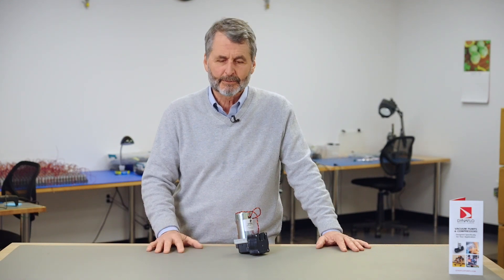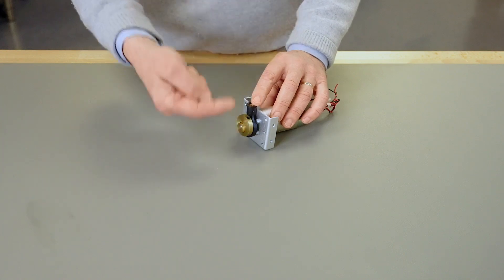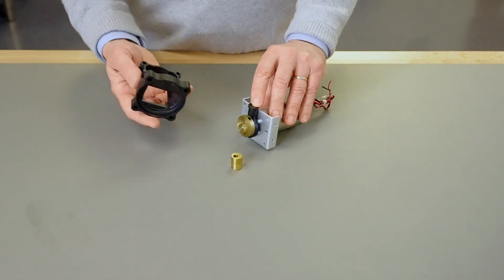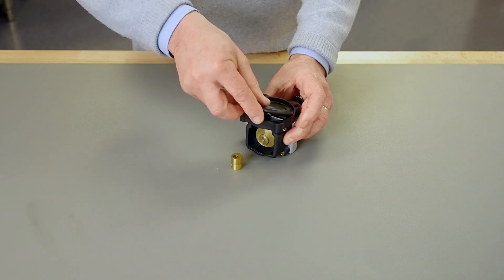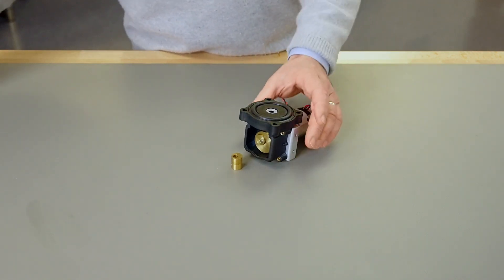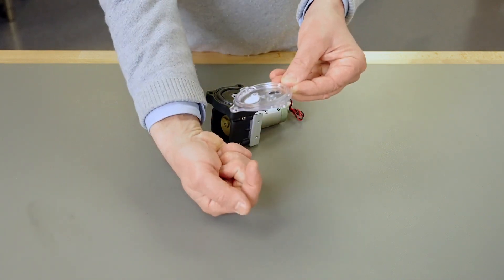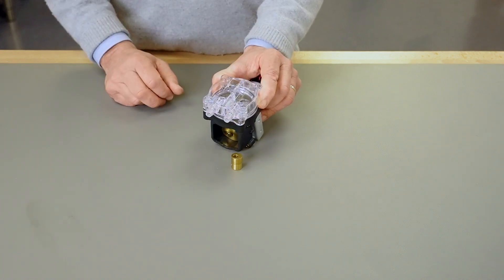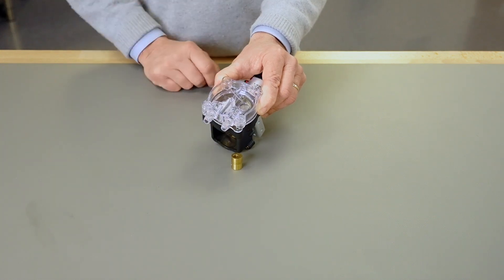How does a gas diaphragm pump work?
In this 2.5-minute video we will show you how a gas diaphragm pump works for vacuum and compression applications.

🟥 We'd love to hear from you. Please leave us your thoughts and questions in the comments.